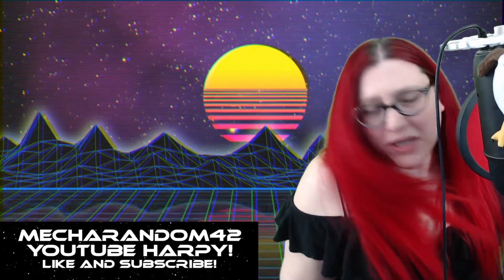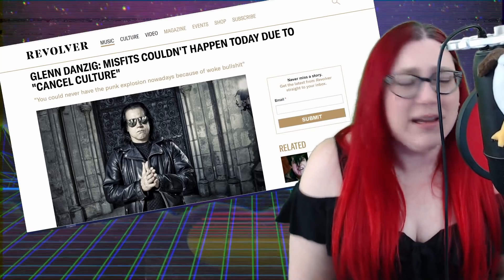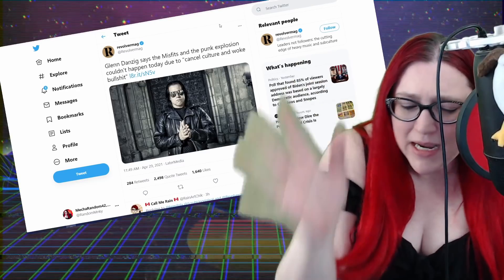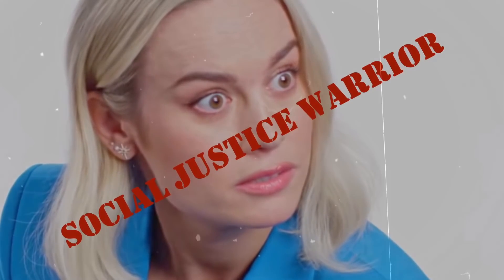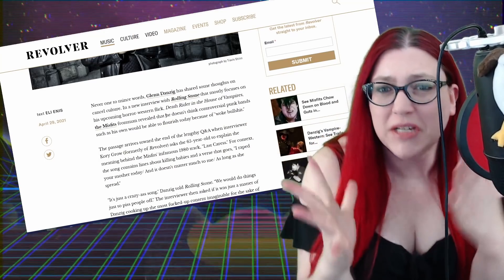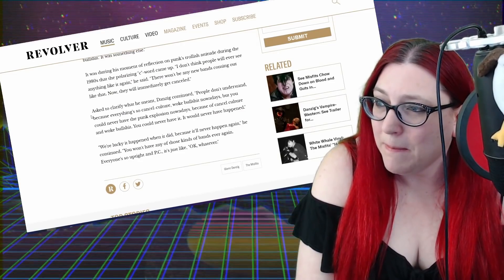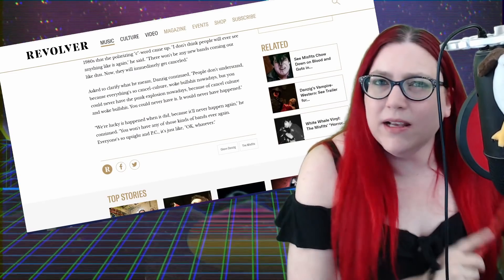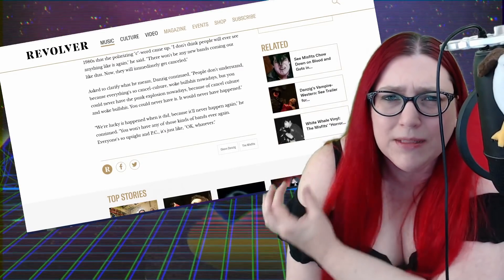Danzig SLAMS Woke BS | Punk Couldn't Happen Now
Punk Rock legend GlennDanzig of Mifits fame and more has a few choice words about the modern day cancel culture and punk rock.